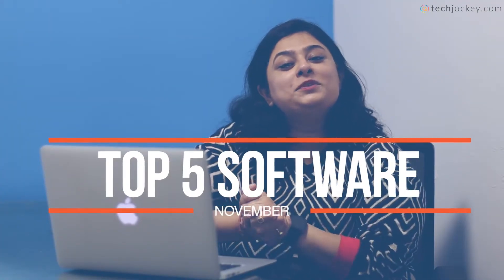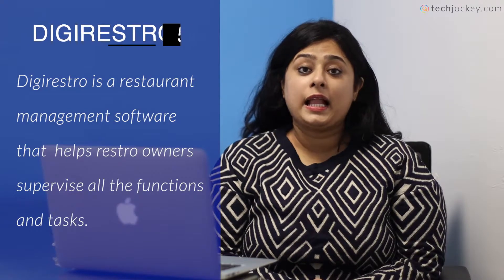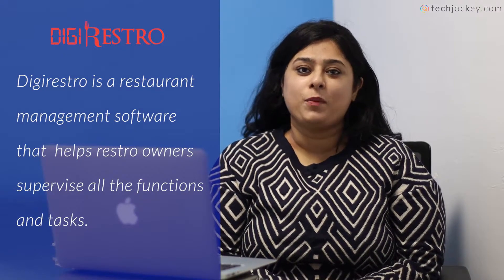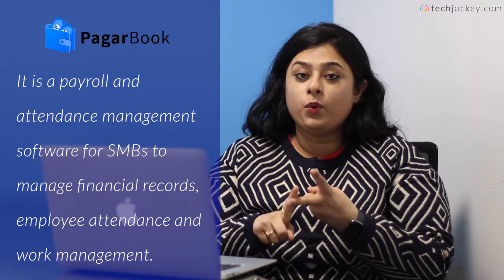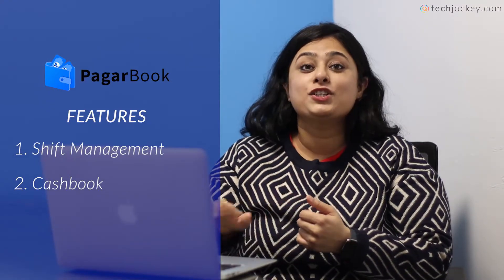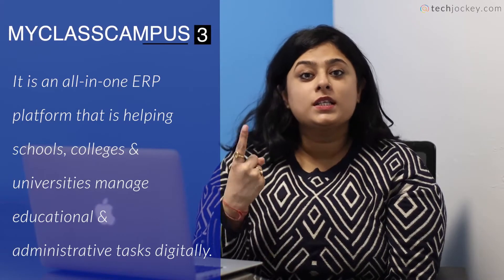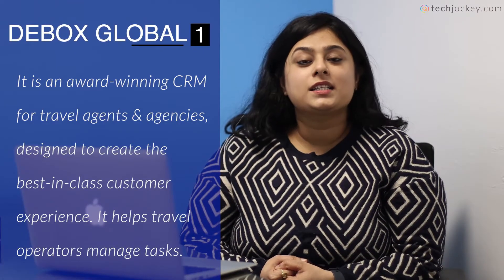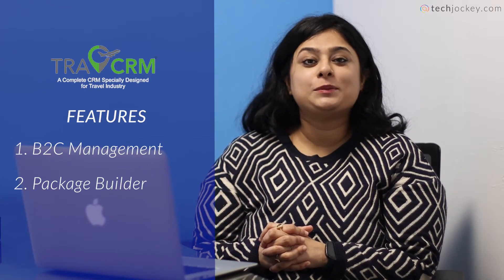Techjockey Top 5 Software - November 2021 | Monthly Favourite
Techjockey offers you all types of business software under a single roof. Today's organisations are powered by software. But, competition is increasing with each passing day.  Hence, businesses need every software available in the market.
But how do you find the right software app to suit your needs?
Techjockey is a one-stop-shop for any software solution.

Presenting to you TechjockeyTop5 software for Nov 2021.
Our team of software experts has curated this list based on multiple factors like its features, usability, UI-UX, most in-demand, value for money, and more. Get your hands on these software applications only on Techjockey.com